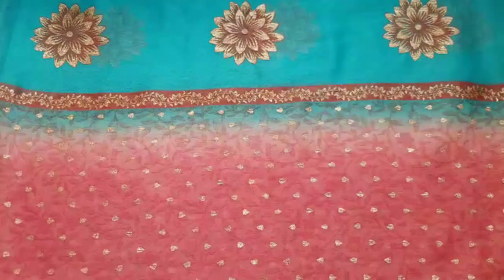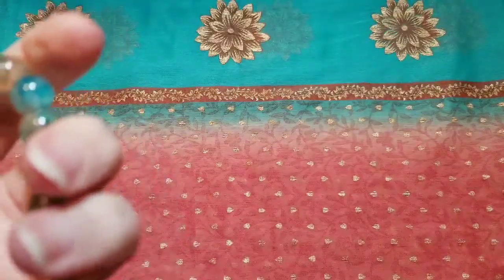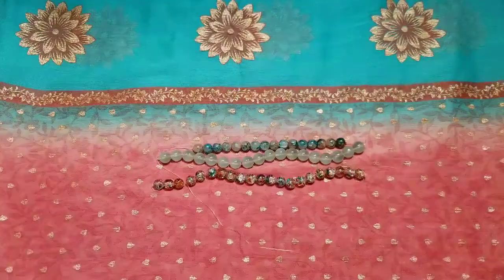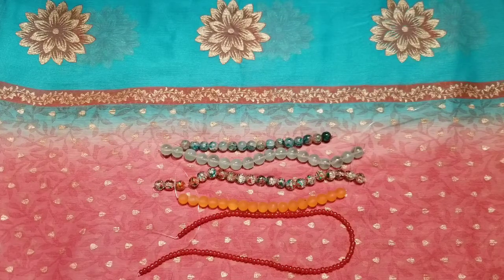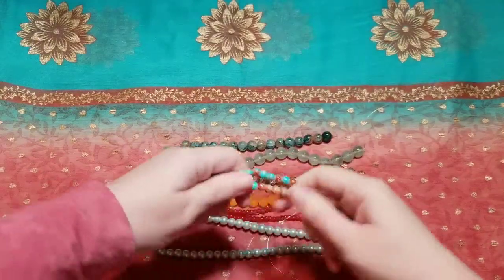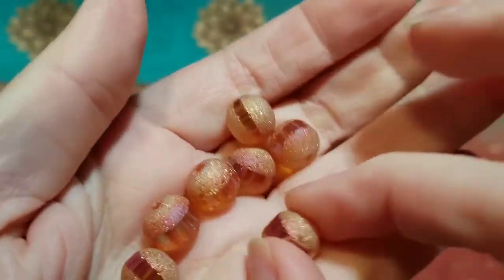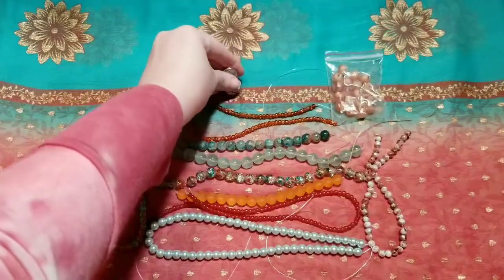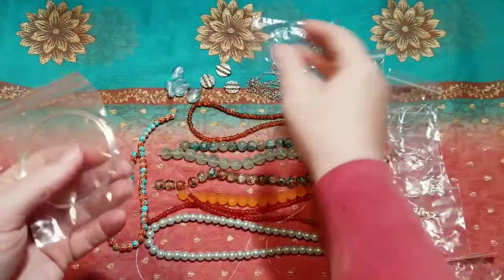Curated Bead Box December 2020 Unboxing 📦 Theme: Tranqulity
December 2020 Curated Bead Box unboxing and thoughts.
This months theme: Tranquility

Want to help me keep my channel going and get more videos put out AND get fun little things yourself? I will be continuing to work on items you can receive in different Tiers and add them as I can as my way of thanking you for your help and support!

You will also get access to my special Discord chat!

☬*☬ Email list ☬*☬
If you want updated information, discounts each month for my shop, be the first to know about a Giveaway or new items. Currently sending 1-2 emails a month.